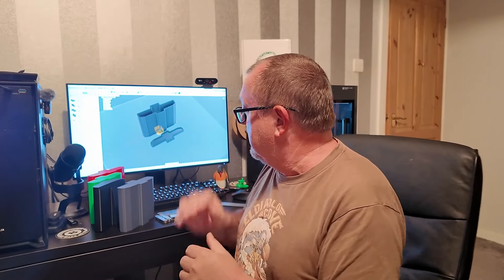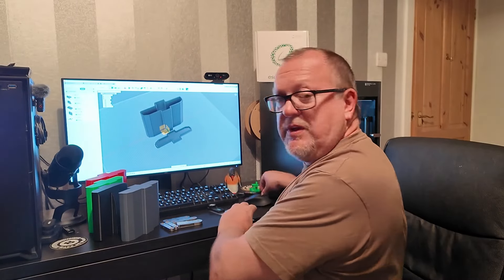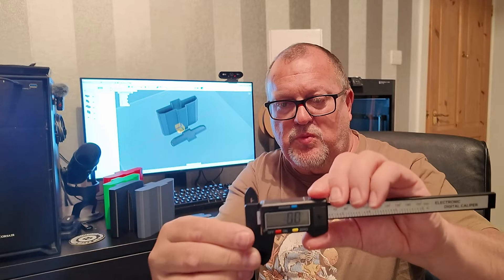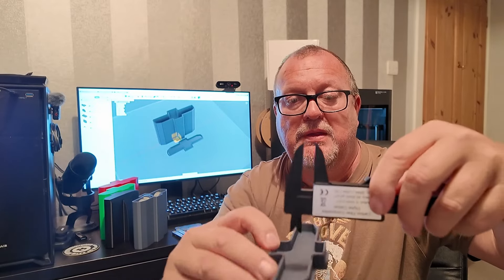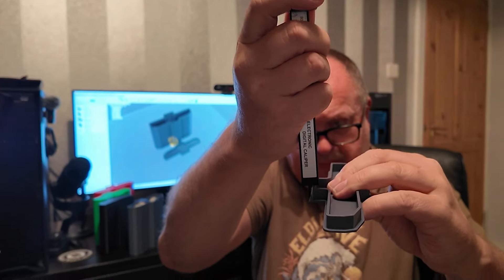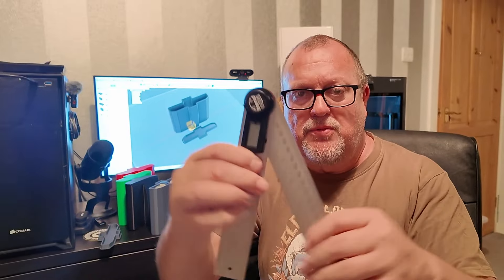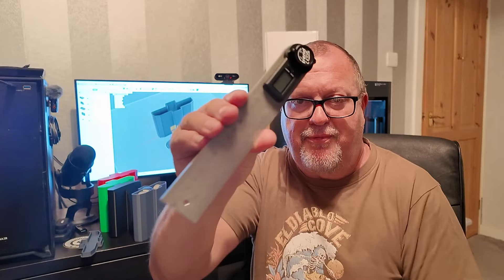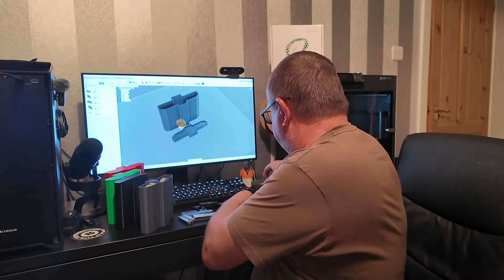3d Printer Measuring Tools I Recommend - Bambu Lab, Ender, Creality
If you have a 3d printer, either you have just bought one as a new user, or you have had one a while, you may find your self limited if you cannot draw your own models to print. Here are a few measuring tools you may find helpful to aid you in drawing up models in your preferred cad software. I hope this help some of you.

300mm 12 Inch IP54 Water Resistant Digital Caliper
Digital Vernier Caliper
Trend 7 inch Stainless Steel Digital Angle Finder Ruler
Radius Gauges

John.

You'll receive notifications when I upload a new video.